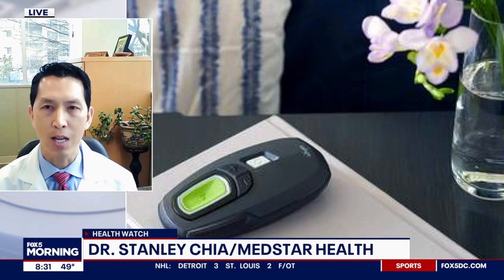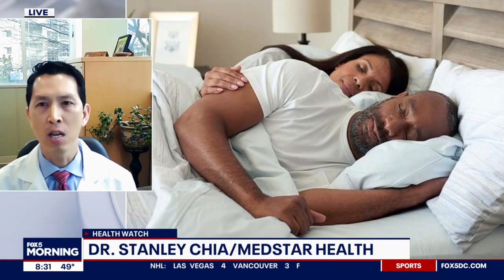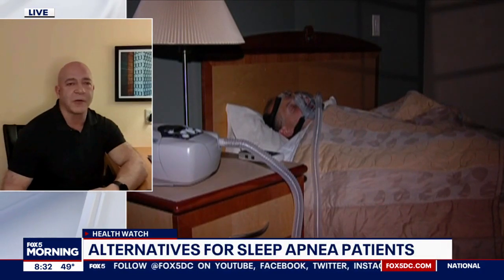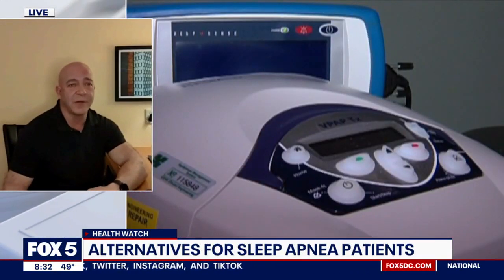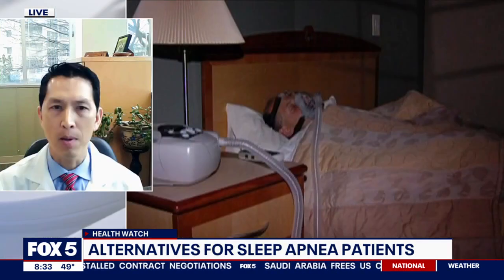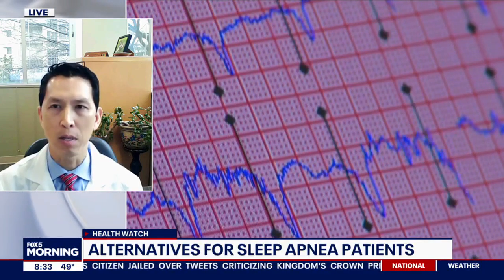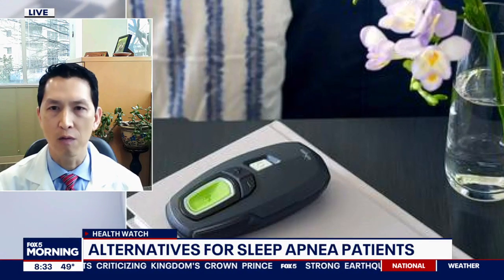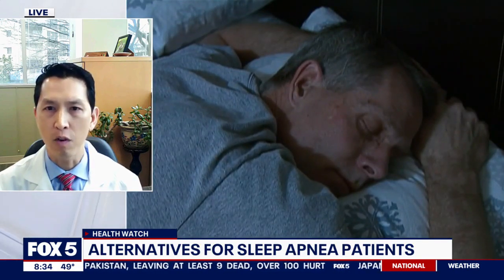Inspire Sleep Apnea Treatment: How does it work?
There’s now a new sleep apnea treatment that doesn't require a mask or a hose. The Inspire implant is a small, pacemaker-like device that keeps the airway open during sleep. Patient Bill Kitchens is now sleeping better, thanks to the device. Watch now, as Bill and Dr. Stanley Chia discuss with @fox5dc  how the Inspire device works and who should use it.